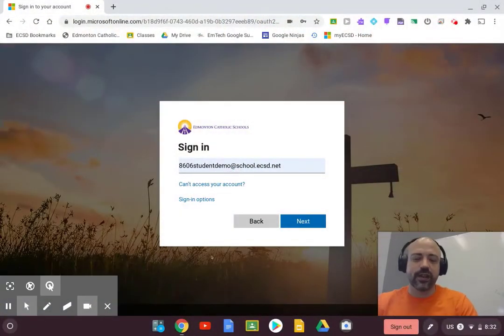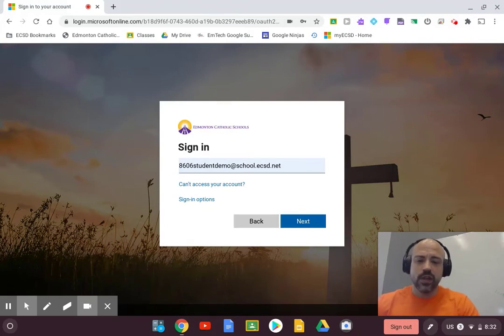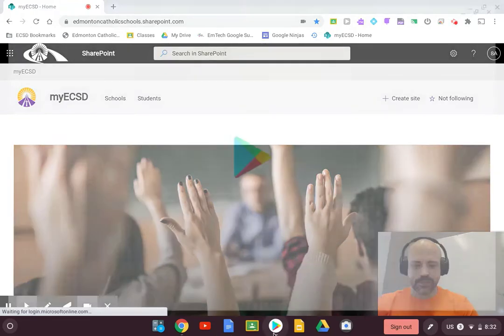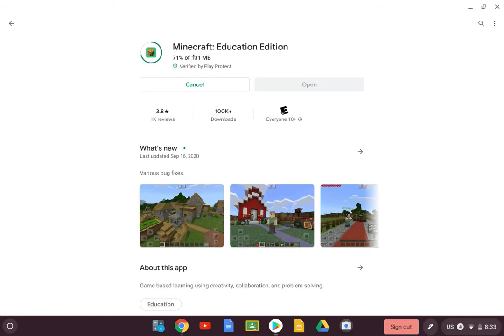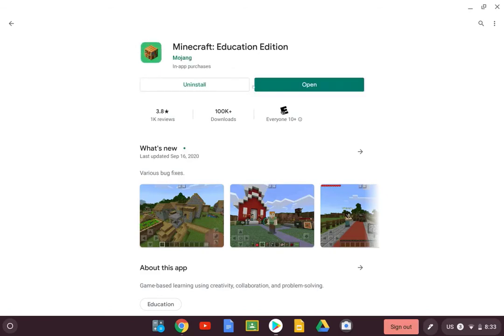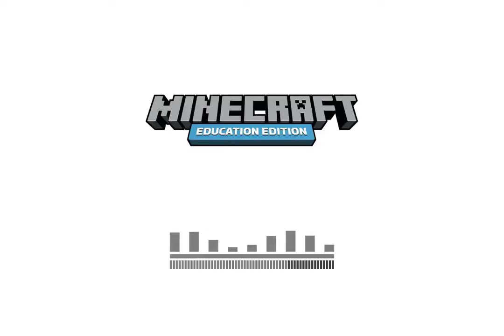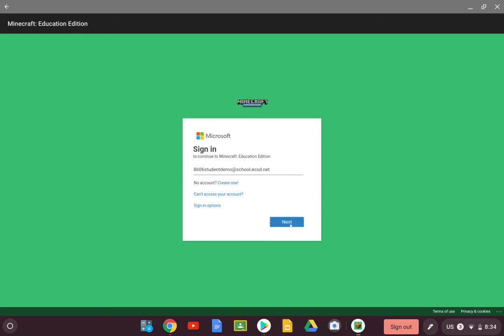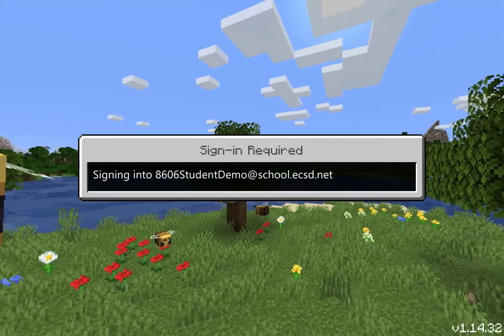Installing Minecraft EE on Chromebooks - Student Series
Getting Started with Minecraft EE Student Series!

In this video we will show you how to install Minecraft EE on Play Store compatible Chromebooks!